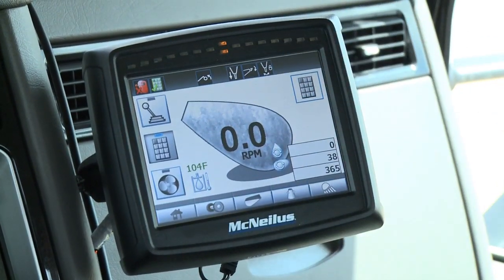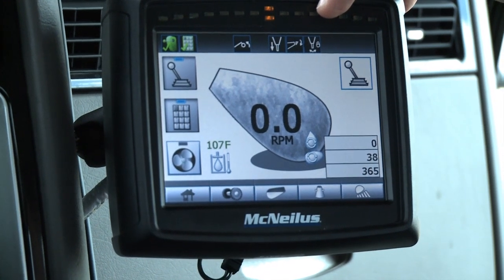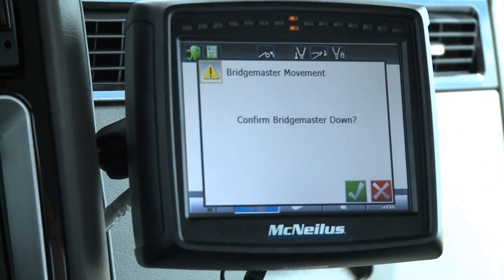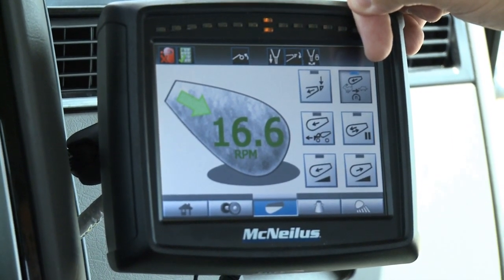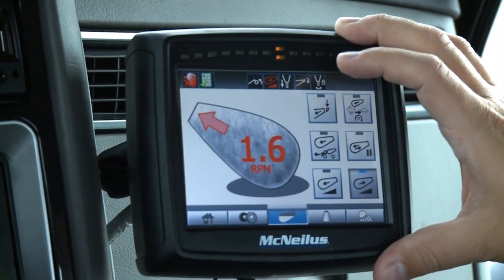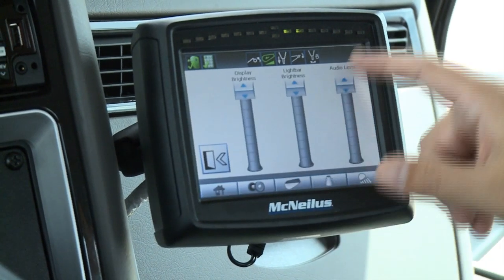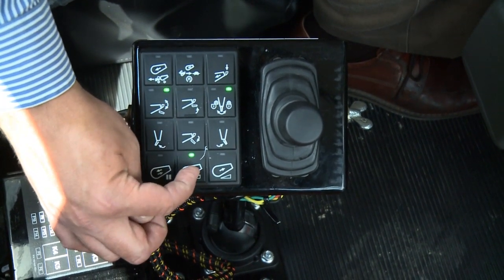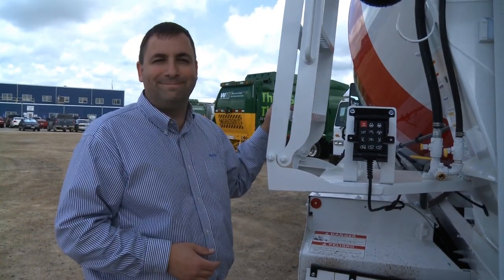Tour the McNeilus Command Center system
Get a full  walk-through of the McNeilus Command Center controls system! These easy-to-use touchscreen electronic controls are engineered specifically for ready-mix concrete vehicles, and offer ready-mix producers a greater level of performance and control.